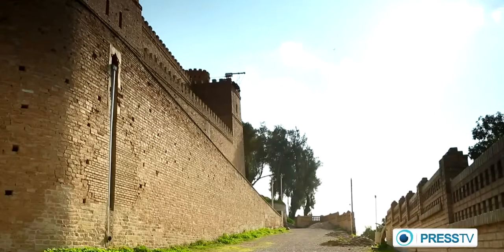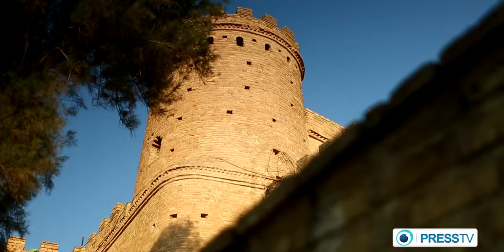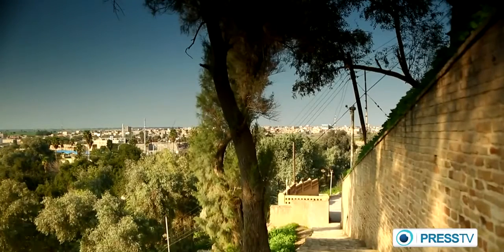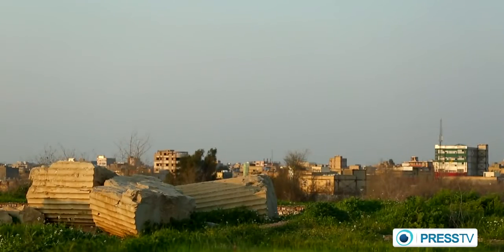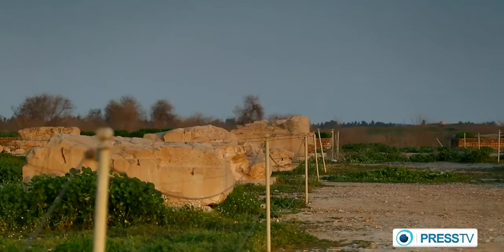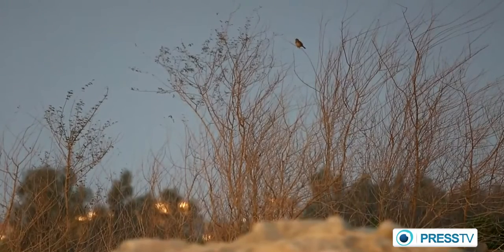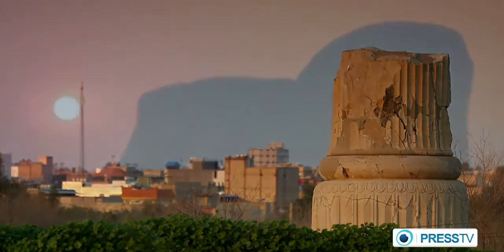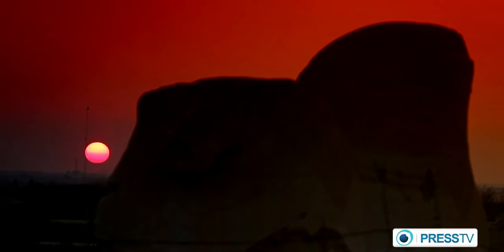Iran ancient sites, Shush Castle & Apadana Palace كاخ آپادانا و دژ شوش ايران باستان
May 6, 2015 (Persian calendar 1394/2/16)

Shush Castle is one of the historical monuments located in the ruins of the ancient city of Shush or Susa in Khuzestan. The castle was constructed by a French archeologist named Jean-Marie Jacques de Morgan in the late 1890s.

Apadana or Darius Palace is another historical site located in the southern province of Khuzestan. The palace was constructed by the order of Darius, the 3rd king of the Achaemenid Empire.